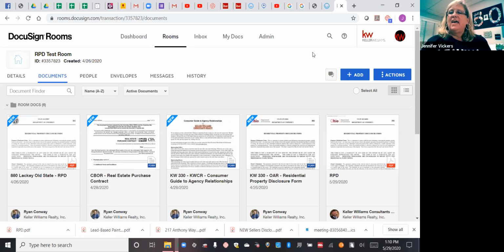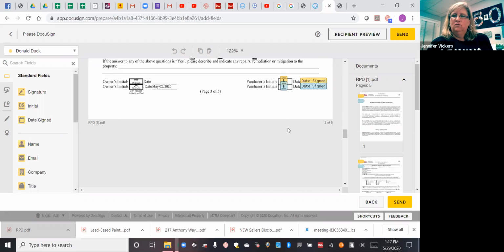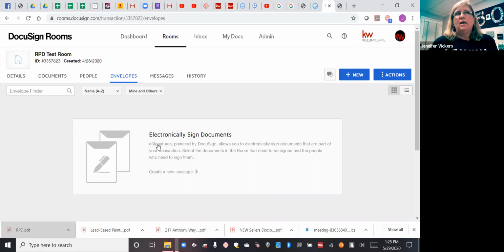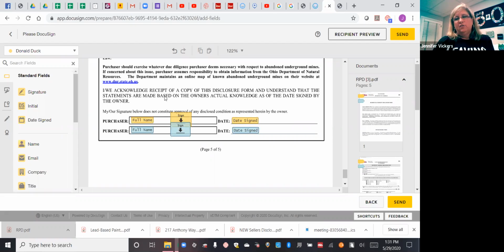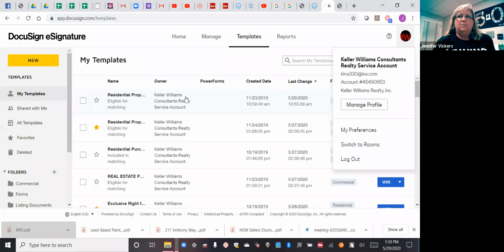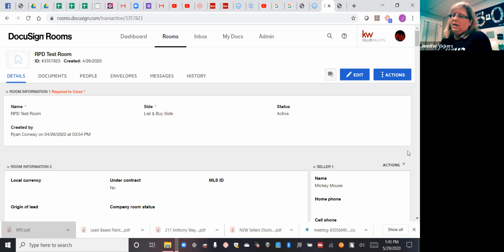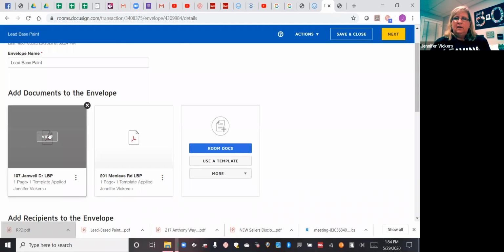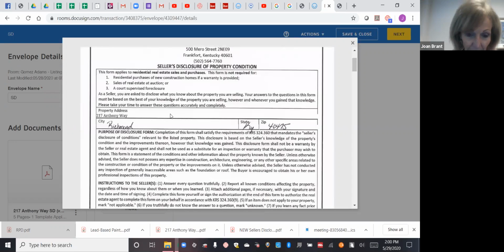Docusign Q&A Templates with Jen Vickers